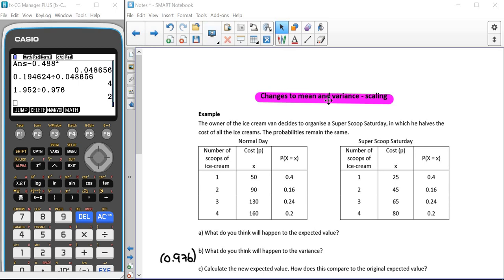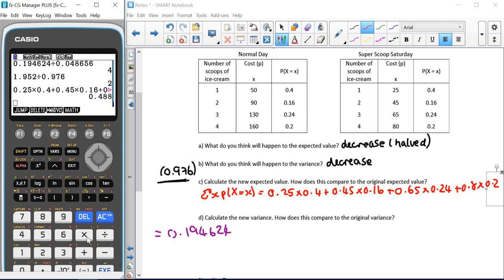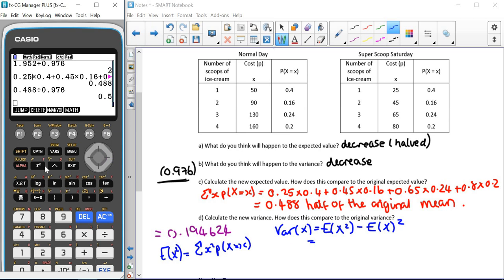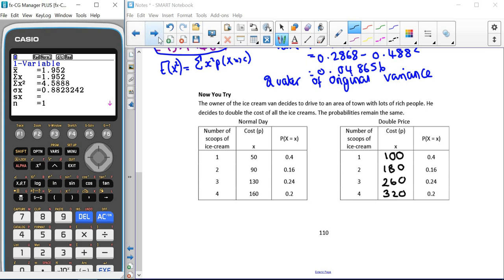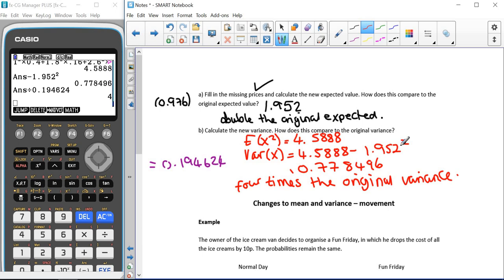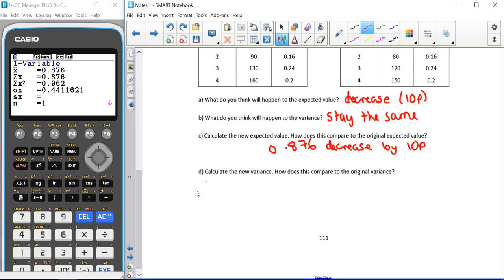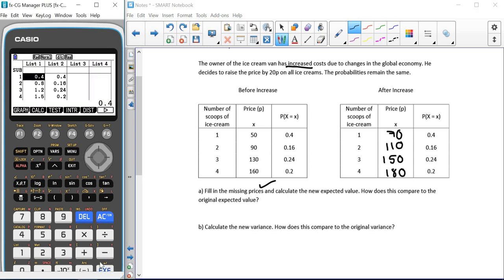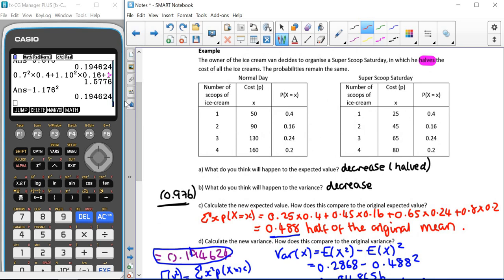A level Statistics - Discrete random variables Scaling no formulas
Remote Learning A Level AS Statistics 9ST0